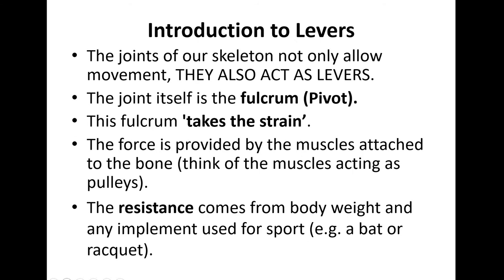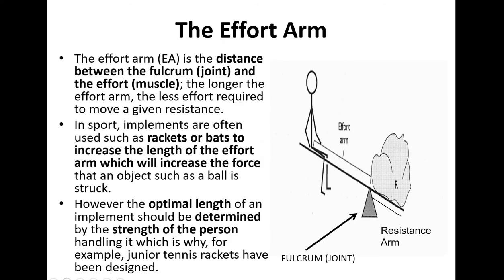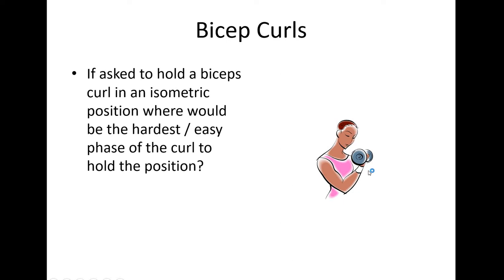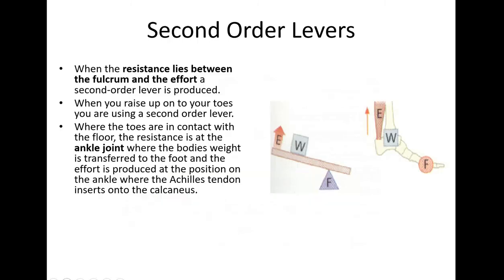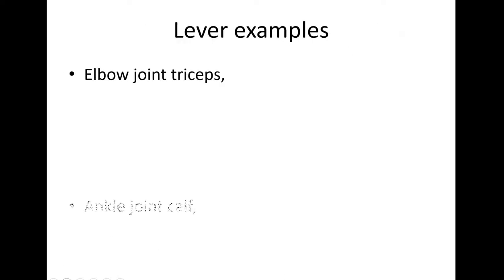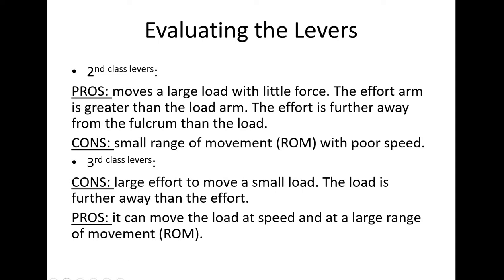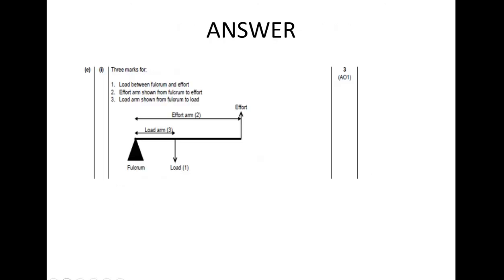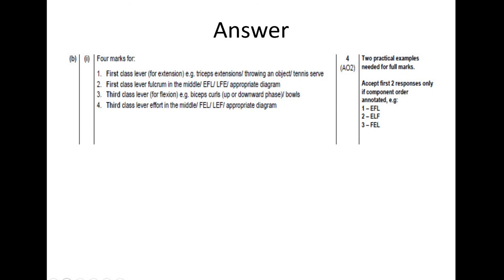Miss Ireland A Level PE - Biomechanics Lesson 4 - Levers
The 4th lesson of the OCR A Level PE Biomechanics unit. Content covers levers and mechanical advantage.